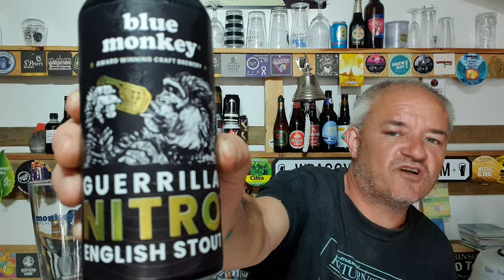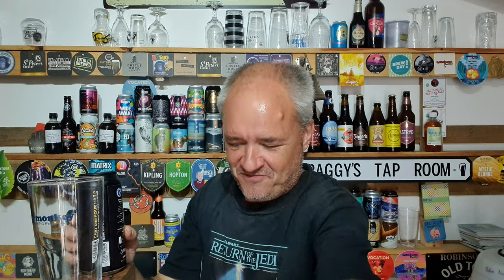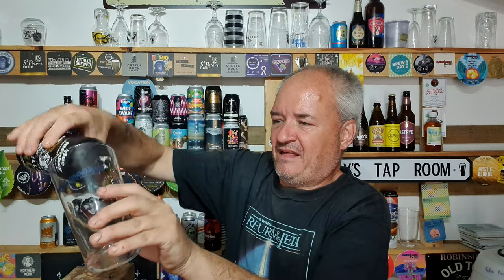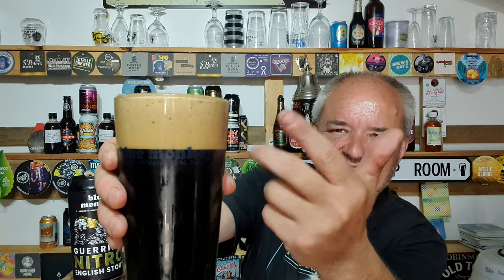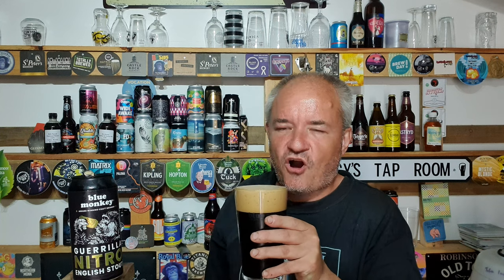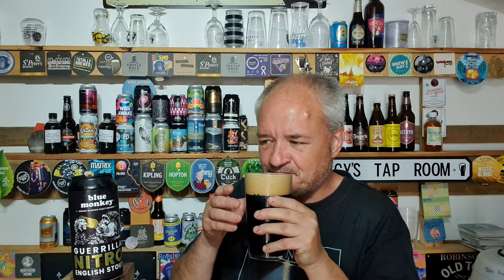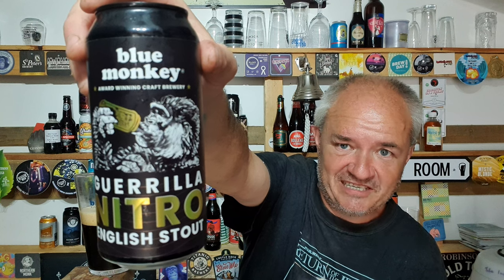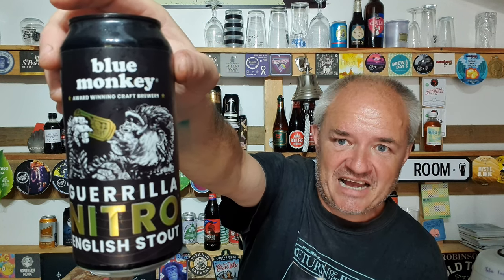Blue Monkey Guerrilla Nitro Stout - The Guinness Beater - Beer Review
Over to Giltbrook to the amazing Blue Monkey Brewery for a Beer that really shakes the world of Beer, this is their Nitro version of their Guerilla Stout and wow the Creamy pour to the amazing taste, a true contender to the Guinness throne.